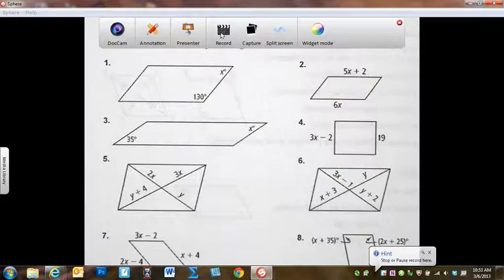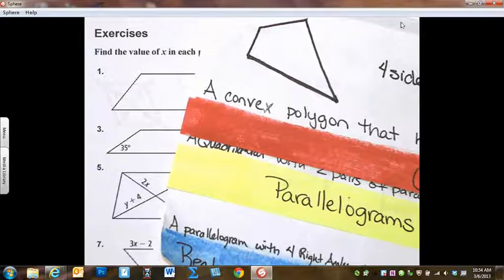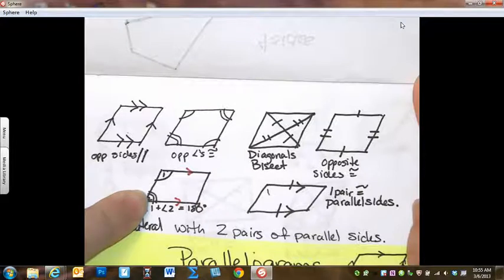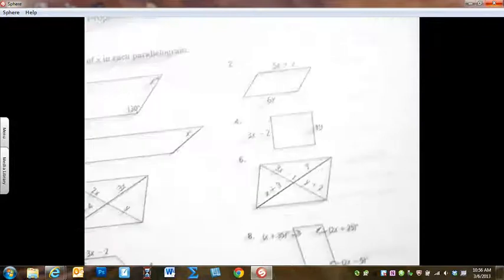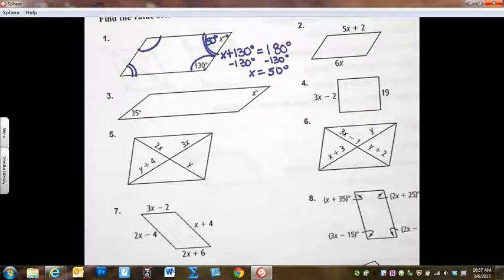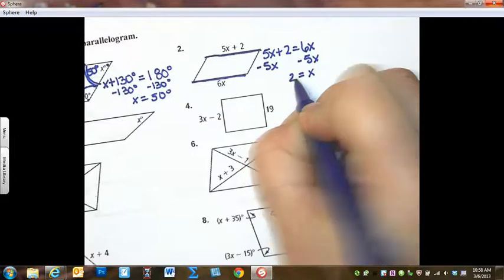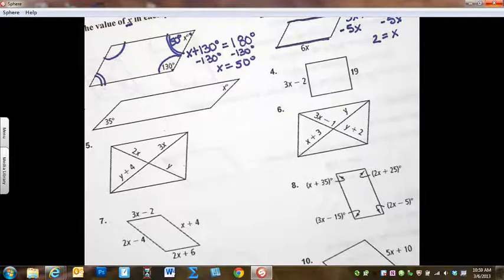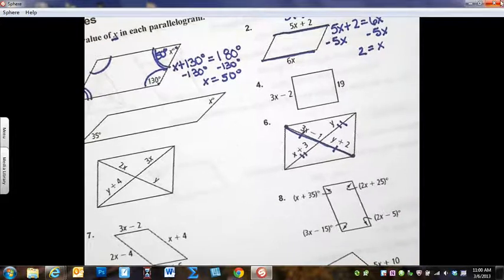Homework Help 6-2 & 6-4 Part 1